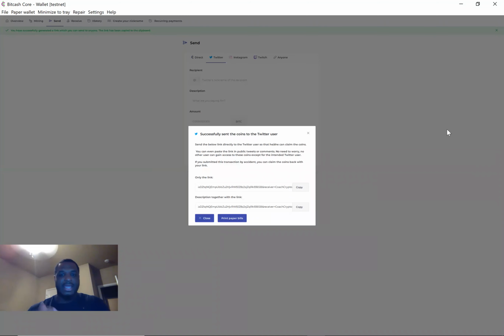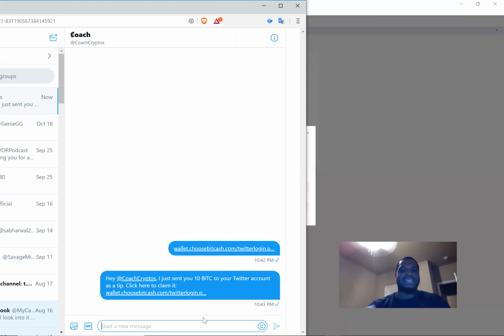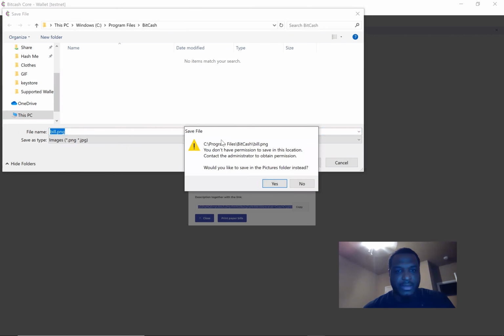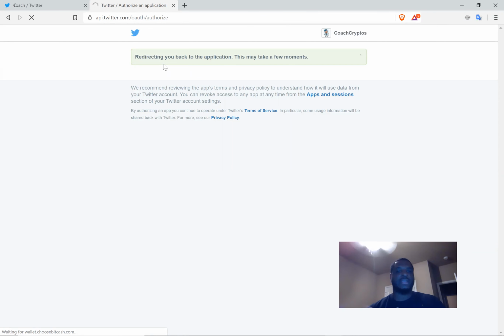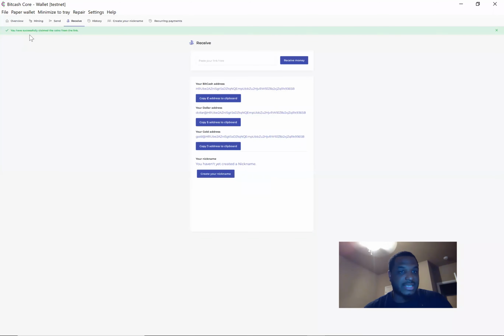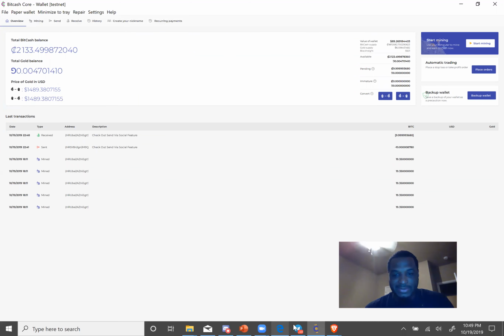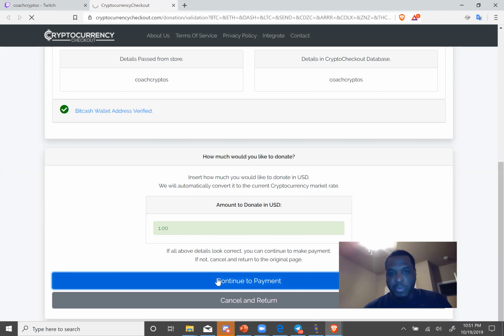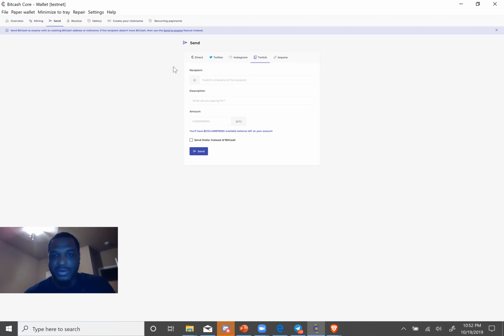BitCash Send Via Social Media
Check out how easy it is to send BitCash via Twitter, Instagram, and Twitch. There are even options that allow for you to send via SMS or email.